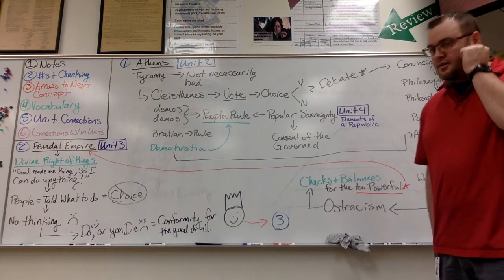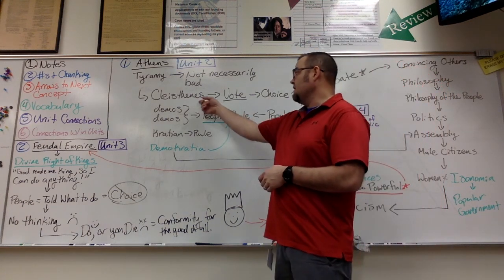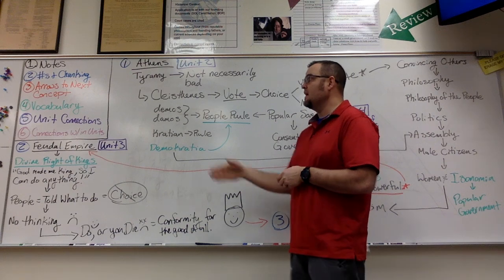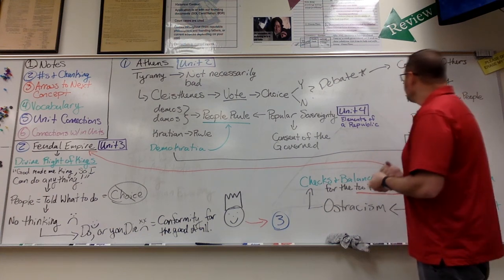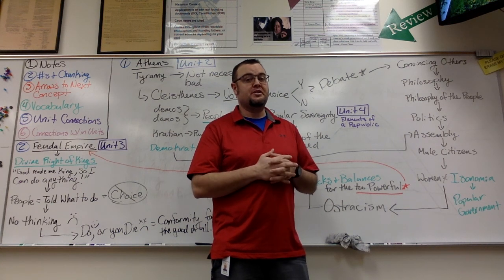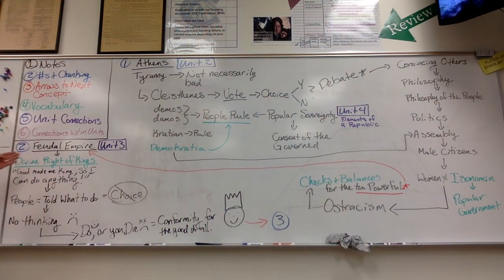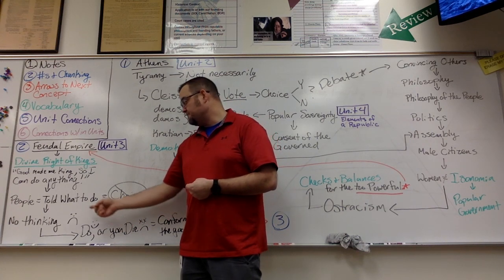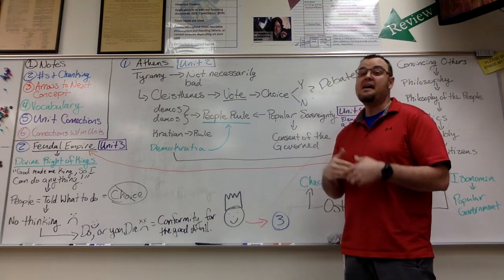Unit 4 Lecture Video #1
Athens to Feudal Conformity